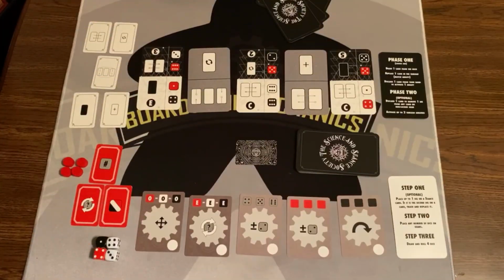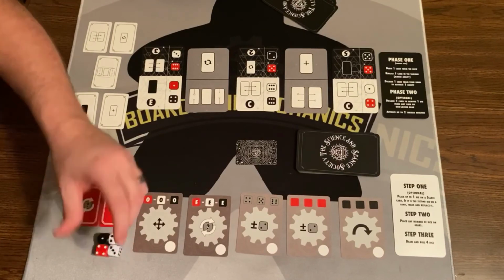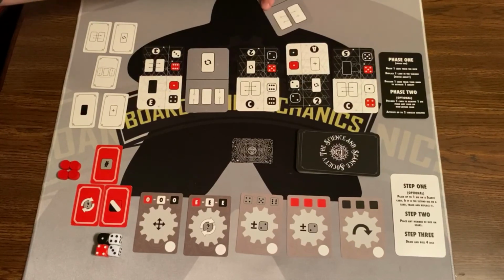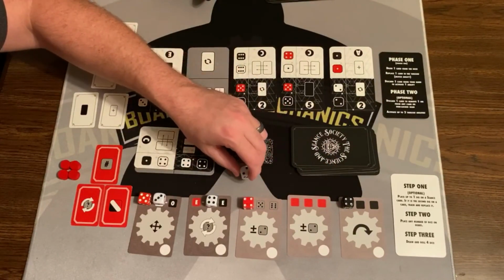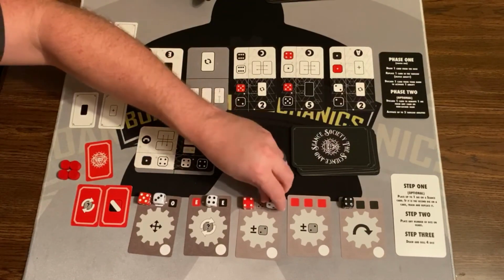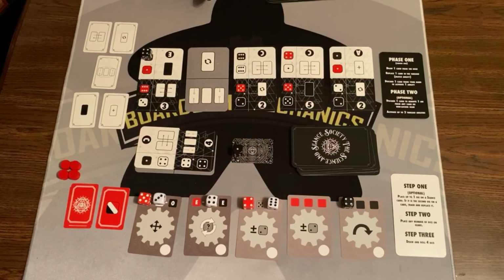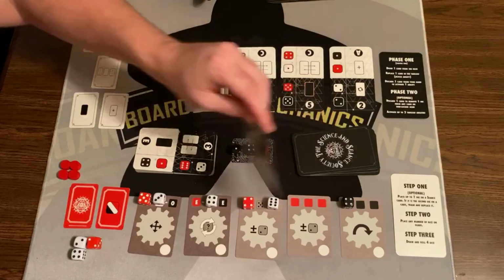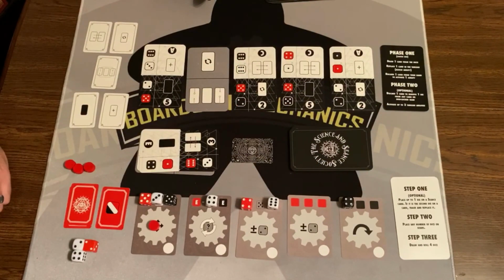Jason's Board Game Diagnostics of The Science and Seance Society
The Science and Seance Society is an asymmetric game for two players that plays in about 30 minutes.

You play members of The Science and Séance Society, a Victorian-era clandestine organization devoted to exploring the mysteries of reality. Each of you have chosen a completely unique method of dealing with a particularly nasty bit of chaos that has been summoned and vow to prove your methods are the best.

The player employing the mystic arts must manipulate a set of special double-faced tarot cards in hopes of arranging them correctly. Their goal is to arrange their cards in numeric (1/2/3/4/5) or alphabetical (A/B/C/D/E) order, from left to right. The very cards that they are arranging will also allow them to rotate, swap, and otherwise manipulate the order to their advantage. They win if they can properly align all of their cards before the Science player wins or their deck runs out.

The player committed to the scientific method must be meticulous in establishing order from chaos. They pull dice from a bag, roll them, and place them on engine cards, with specific dice needed for each. They win if they can complete all 5 of their engine cards before the Seance player wins or their dice are depleted.

It’s not always a genteel competition, however, as both players have options that allow them to slow down each other’s progress in this race to prove whose methodology is the most effective.

Jason takes a look at The Science and Seance Society from New Mill Industries. This is a two-player only game where one player works to achieve their specific goal before the other one..

***Review copy provided by New Mill Industries***